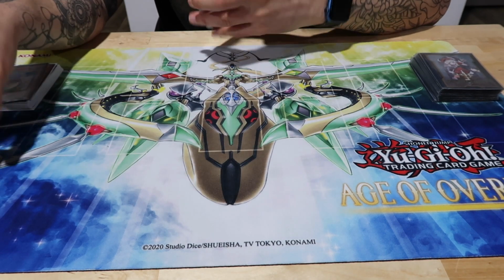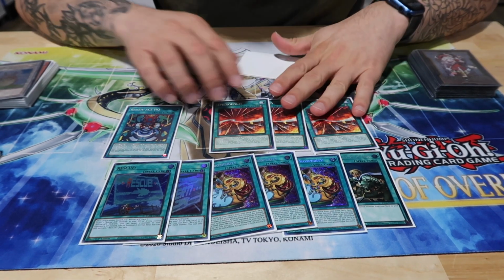NEW FORMAT! DIABELLSTAR RESCUE-ACE DECK PROFILE! Yu-Gi-Oh!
HI EVERYONE! I HOPE YOU ENJOYED THIS DECK PROFILE! I PUT SOMETHING TOGETHER AFTER GETTING ON THE CARDS FROM SNEAK PEAK REAL QUICK AND IT PERFORMED SO WELL! HOPE YOU GUYS ENJOY!

SHOUT OUT TO THOSE WHO SUPPORT WITH PANDA SUPER EMOJI'S AND STICKERS IN THE COMMENT SECTION!